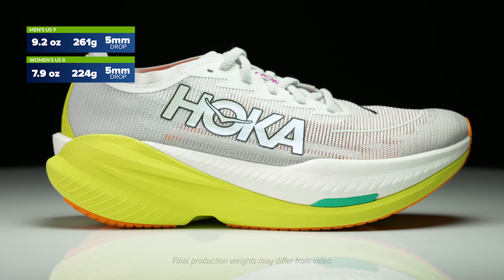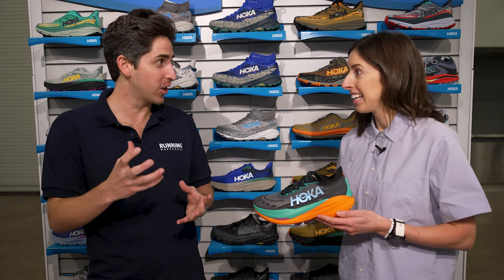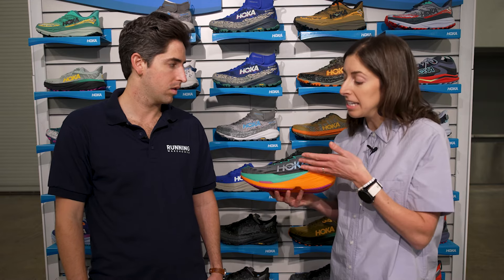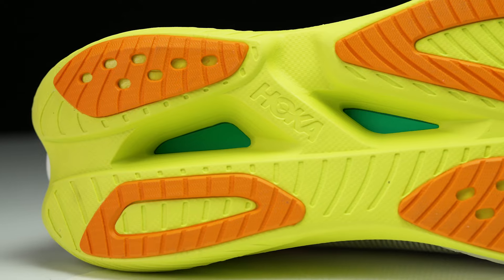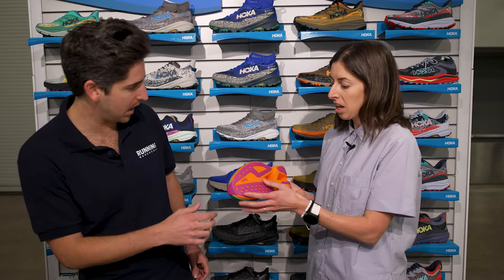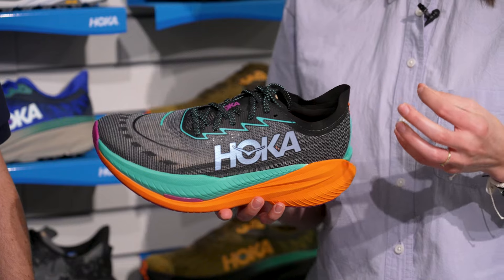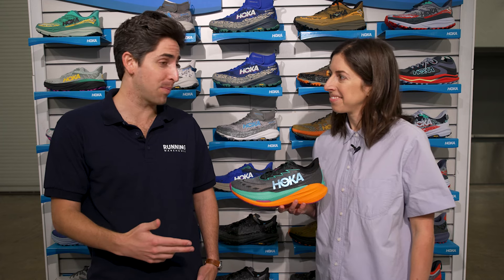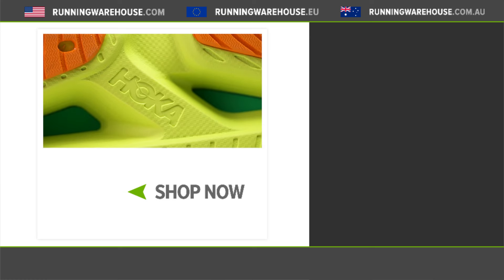HOKA Mach X 2 First Look | HOKA's Versatile Plated Trainer Returns!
The HOKA Mach X 2 returns and receives updates from top to bottom to continue to deliver light and bouncy performance for any day of the week. With a top layer of PEBA super foam surrounded by a more stable EVA frame and pebax plate, the Mach X 2 will excel on workout day with the versatility to do just about anything!